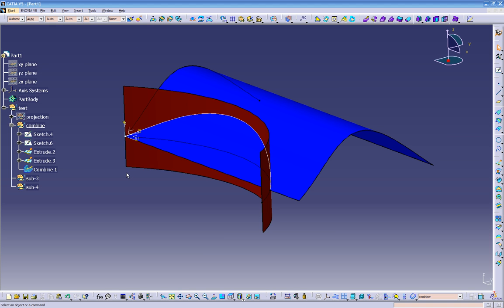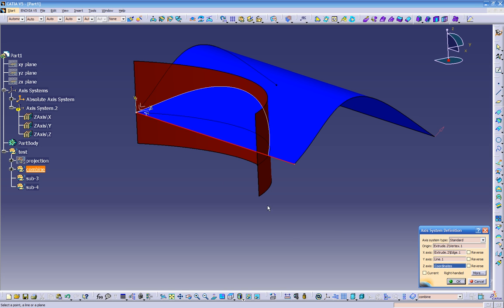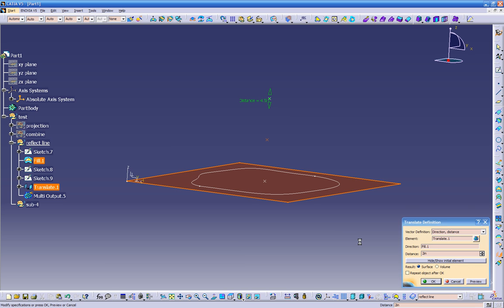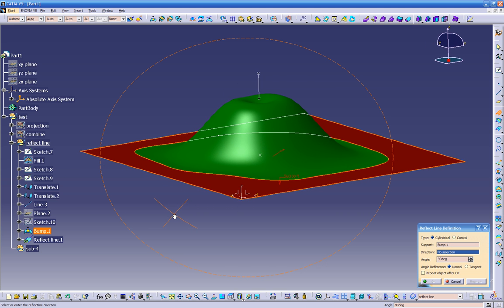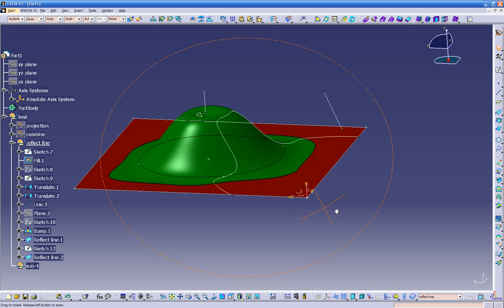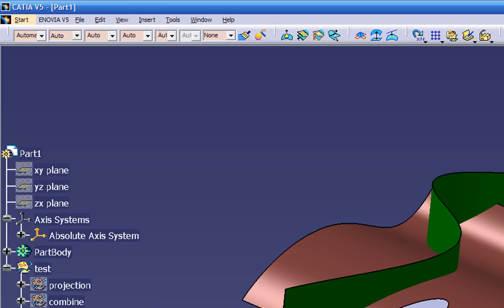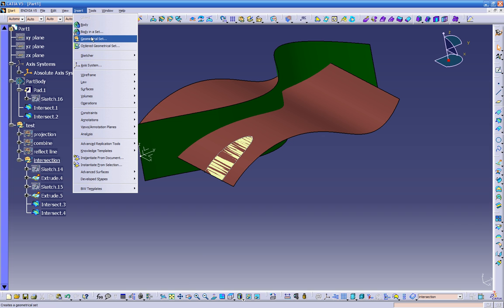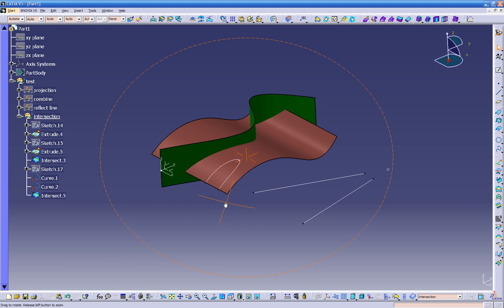CATIA PART DESIGN - FULL LESSONS - HD (8/11)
CATIA Part Design, CATIA Surface Tutorial
This video tutorial details how to use Part Design environment in CATIA V5 software.